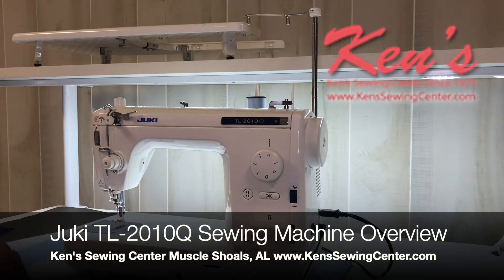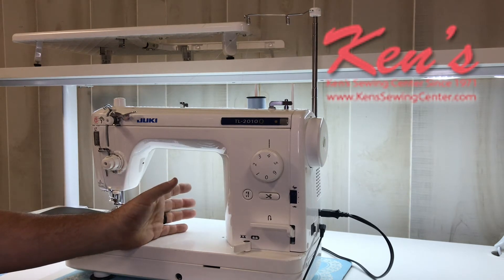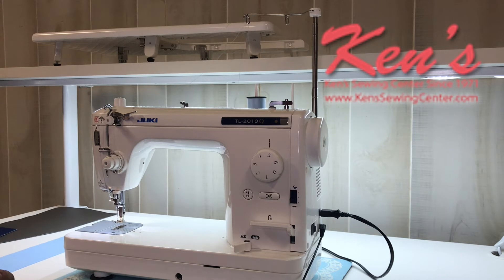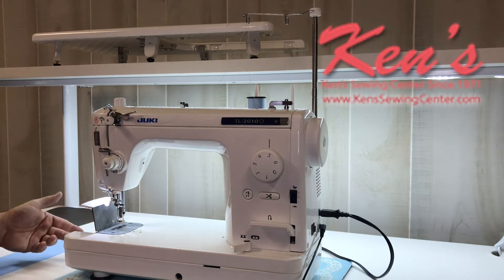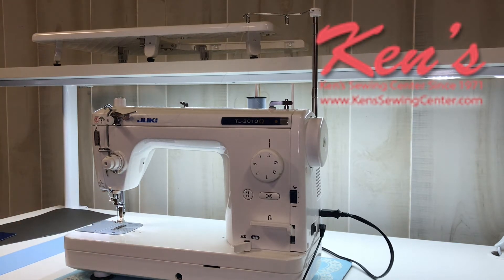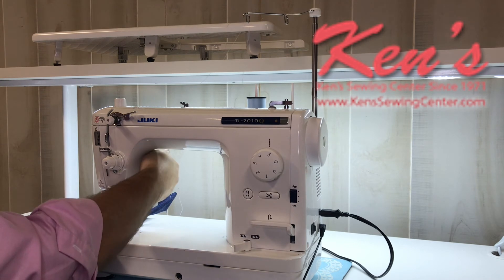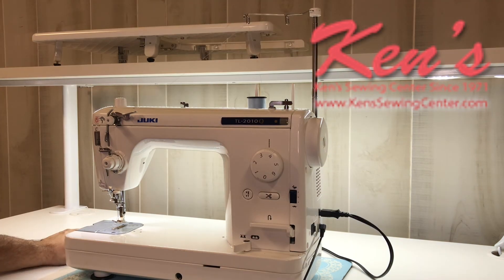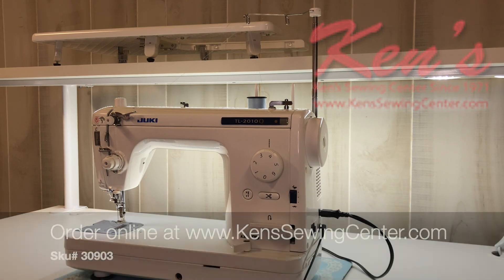Juki TL-2010Q Sewing Machine Overview by Ken's Sewing Center in Muscle Shoals, AL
Check out our video to see why you should consider the Juki TL-2010Q straight stitch sewing machine.